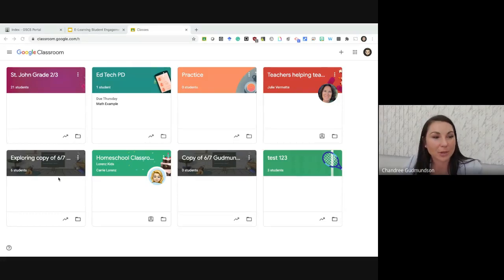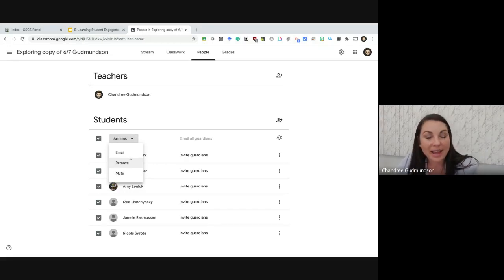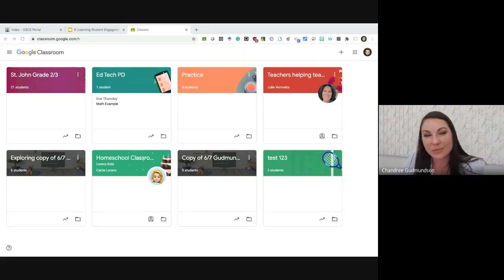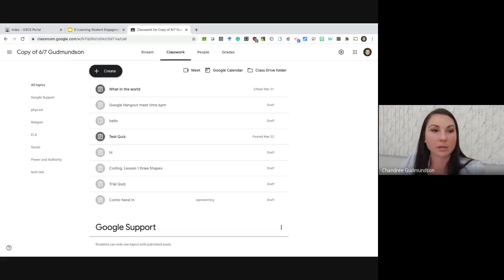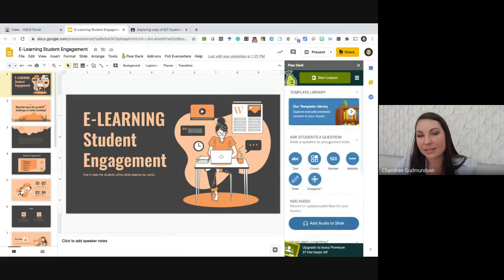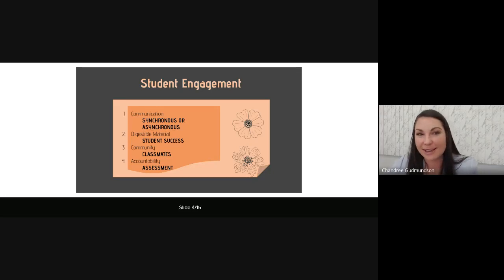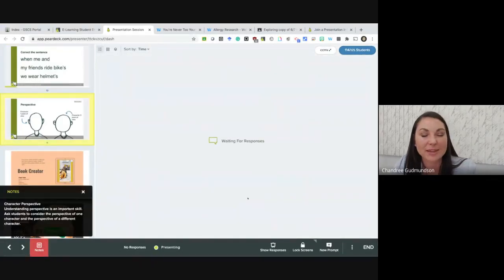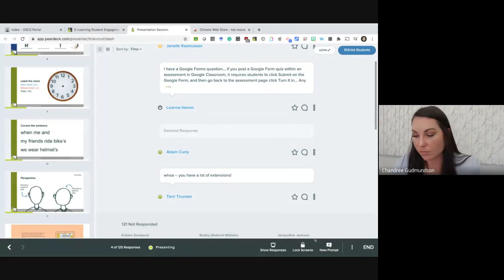Google Classroom Cleanup and Engagement Tools for GSCS